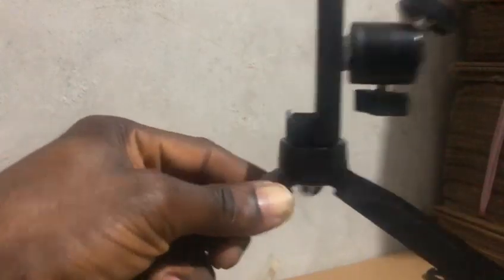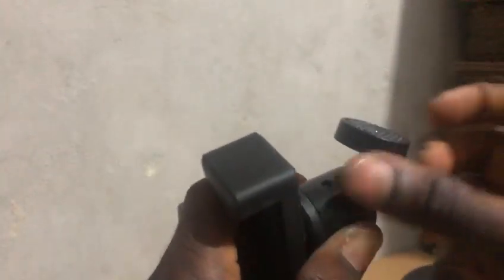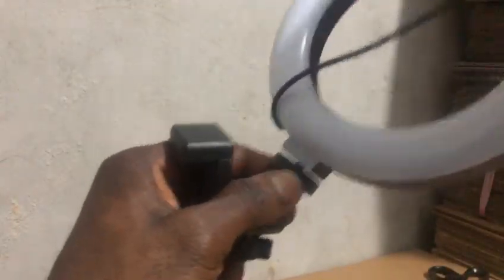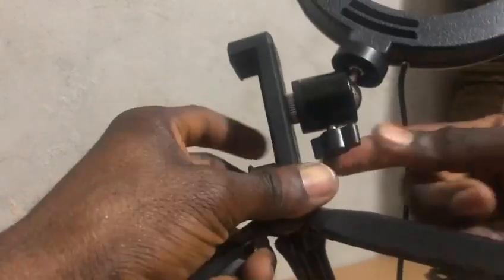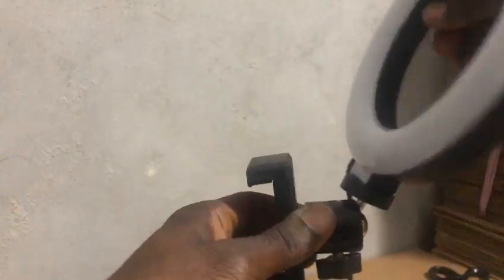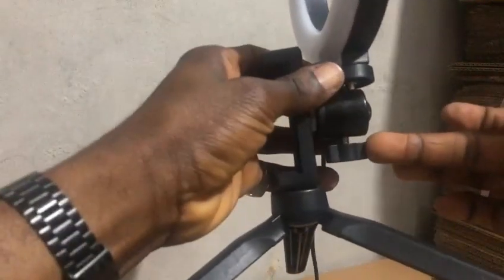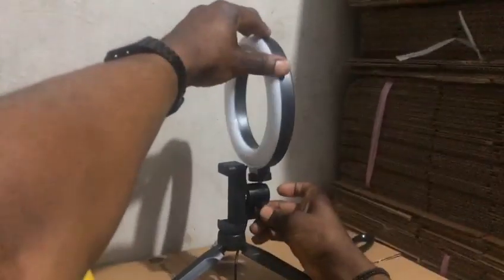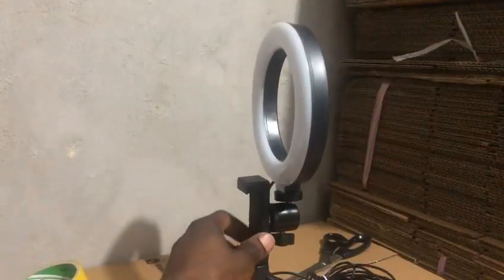Ringlight for photoshoting vllog programming ,WhatsApp order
They have been made into various sizes that suit your artwork type and portability perfectly. There are the newly introduced phone ring lights, that are small enough to go just around your phone. They have straps to stay tightened to the phone and can be used to take selfies or rear shots. So, are you a make-up artist or a youtube vlogger? You no longer have any excuse to take pictures or videos that are dull or dark. Whether using your phone or a camera, there is always a ring light for your work. The light has different intensity levels that allow you to adjust the lighting based on your preference and the surrounding. Get your pictures with different shades of dark and light, just as you want it @hrdrecommercial.